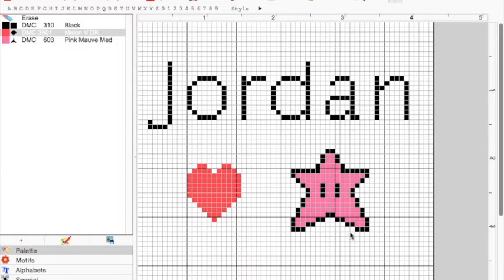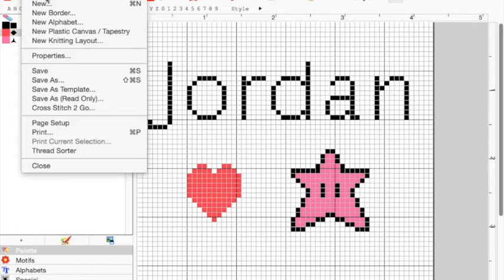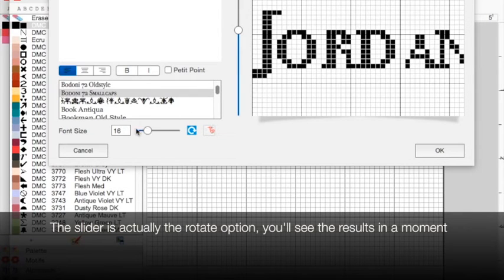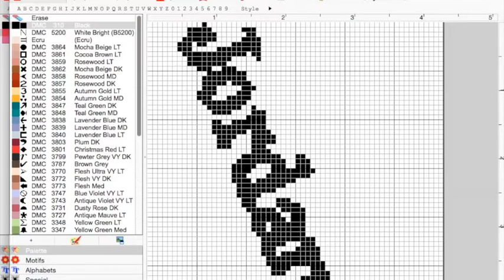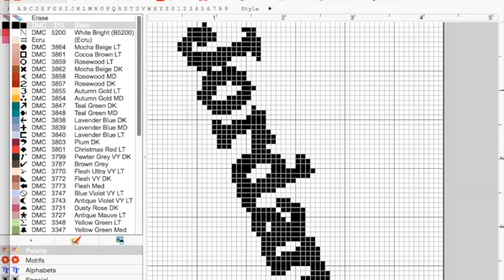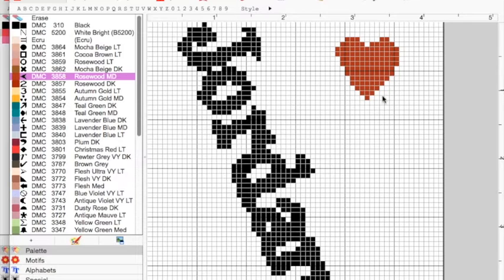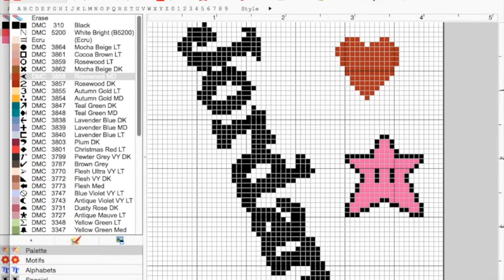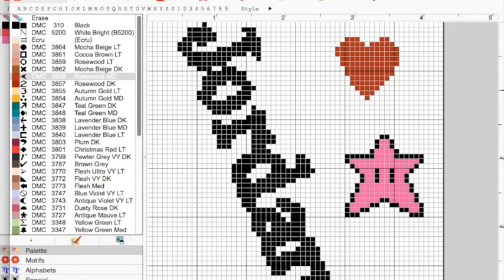Design cross stitch patterns: how to make cross stitch charts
This video shows how to design cross stitch patterns, whether it's for kids, beginners, or anyone wanting to make a simple cross stitch chart. The video shows how to use the MacStitch/WinStitch cross stitch software to do the designing, and also gives tips about how to design a pattern by hand.

PEACOCK AND FIG STITCHING CLASSES:
Learn how to complete a full project from start to finish! Join one of Peacock & Fig's full stitching classes, go for more details.

Don't miss out on new tutorials!